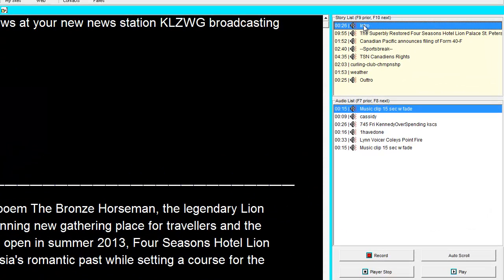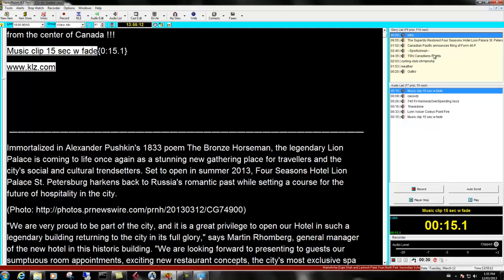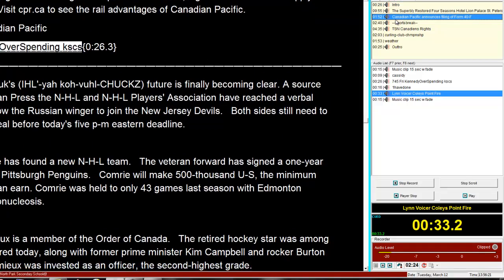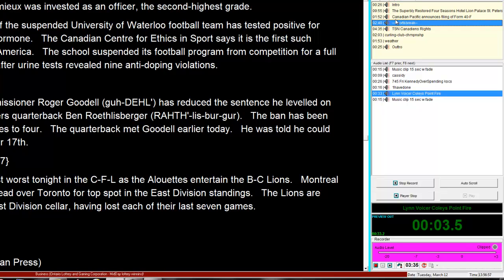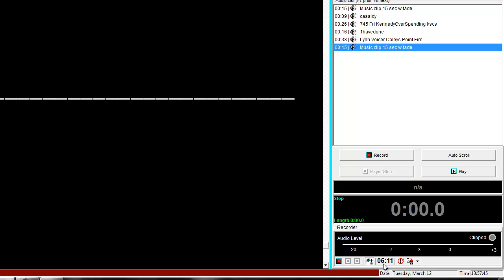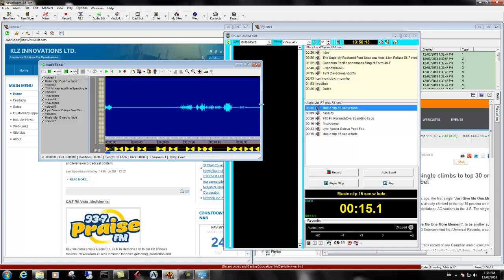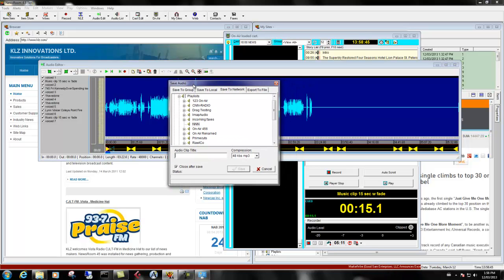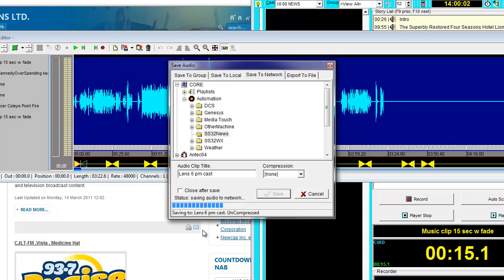NewsRoom 45 On Air Fast Cast feature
How to save time and record a Cast (audio) without having to listen to the embedded actualities in NewsRoom 45 On Air. Send direct to Playlist, export as Mp3 or Wave file. Optionally save with Cart ID to radio automation system for playback at a later time.